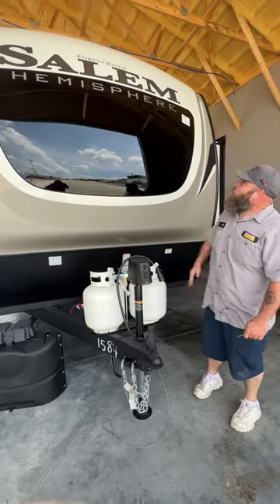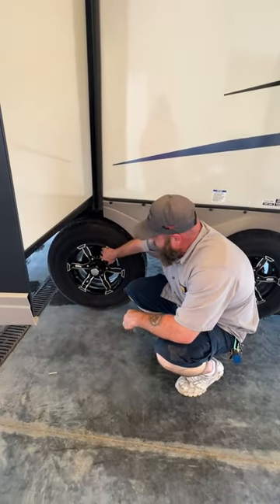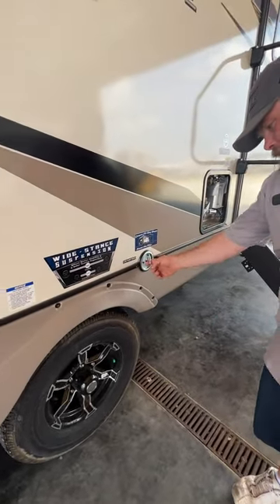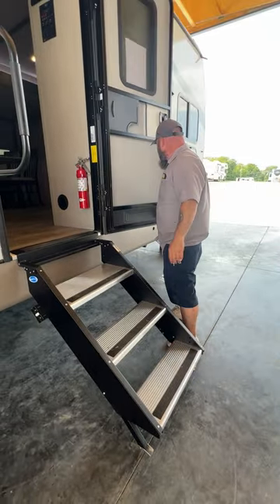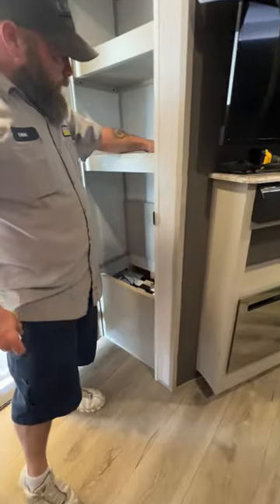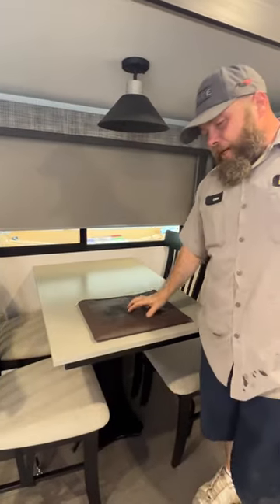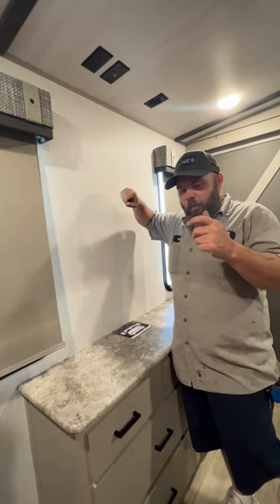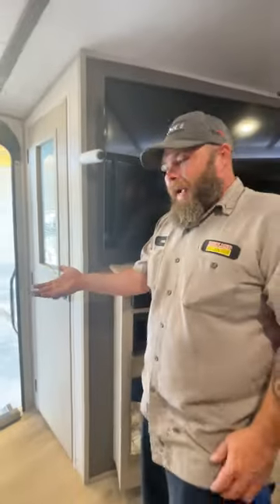Virtual Walkthrough of the 2023 Forest River Salem Hemisphere 270FKS at Parkland RV Center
Virtual Walkthrough of the 2023 Forest River Salem Hemisphere 270FKS travel trailer here @parklandrvcenter in Leadington, Missouri. Notable features include front kitchen with large window, pantry, free-standing dinette, theater seating, entertainment center with fireplace and LED TV, walk-through bathroom, king bed, dual entry doors, solid steps for both entry doors, washer/dryer hookups, and solar on board. This is the perfect couples coach! Check it out at Parkland RV Center, 10 E. Woodlawn Dr., Leadington, Missouri.